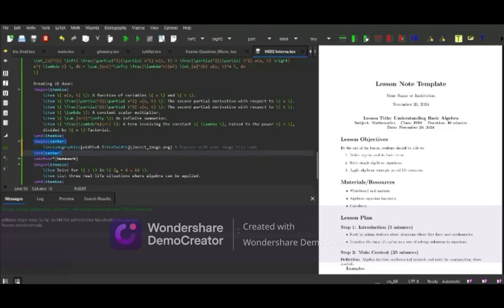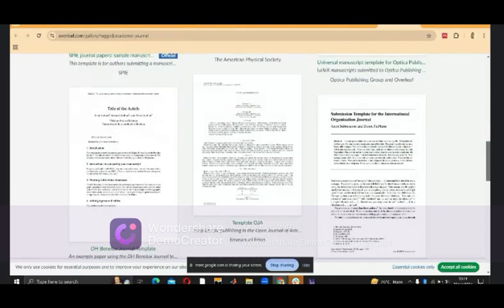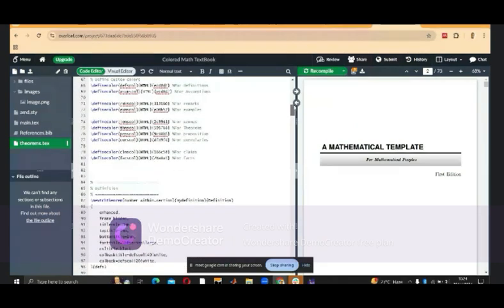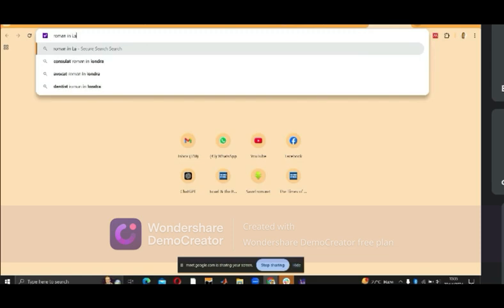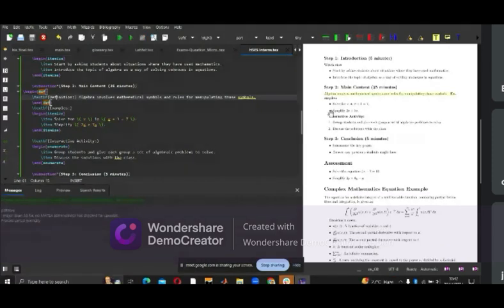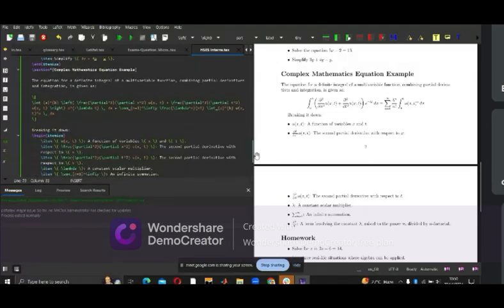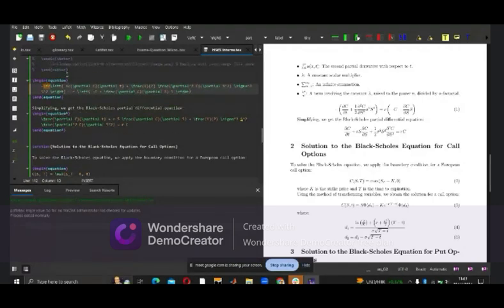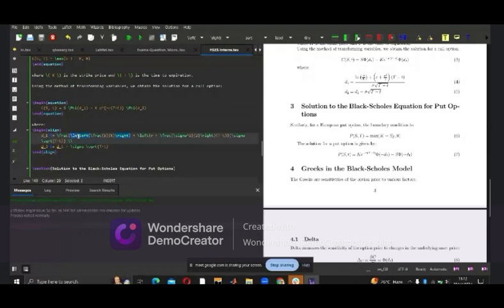Latex class part 1